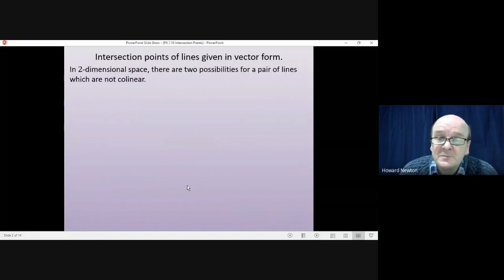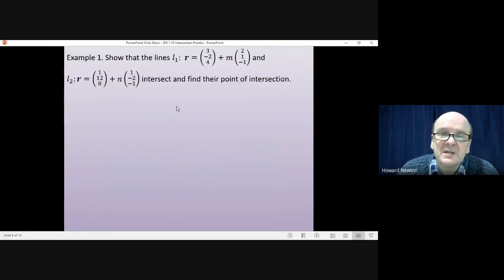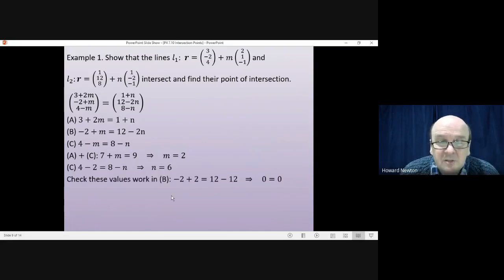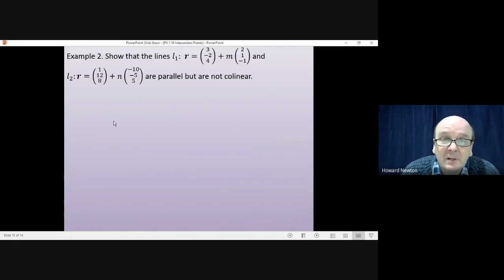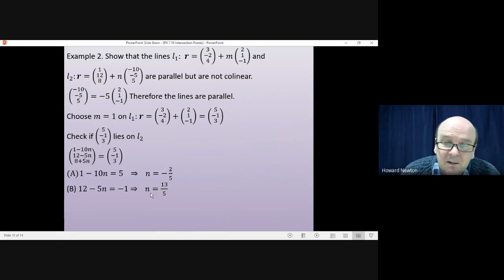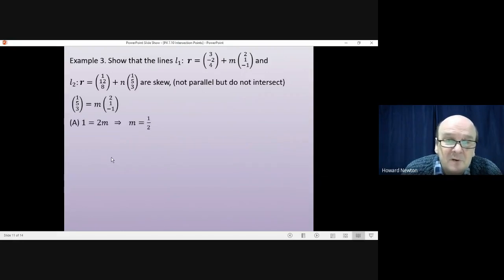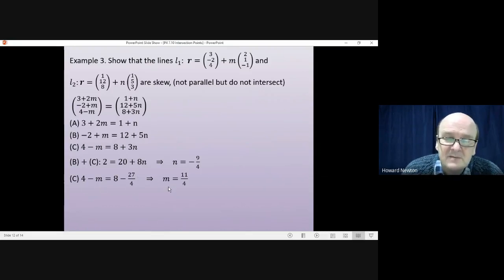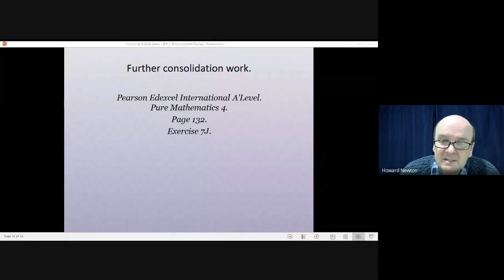7.10 Intersection points of lines in 3-Dimensional Space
Edexcel International A'level Mathematics. Pure mathematics 4. 7.10 Intersection points of lines in 3-Dimensional Space.